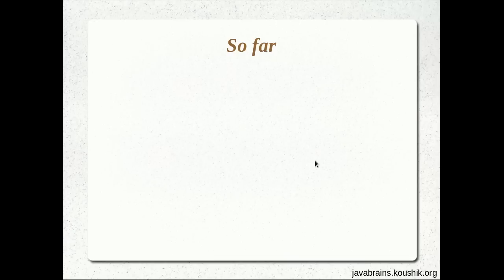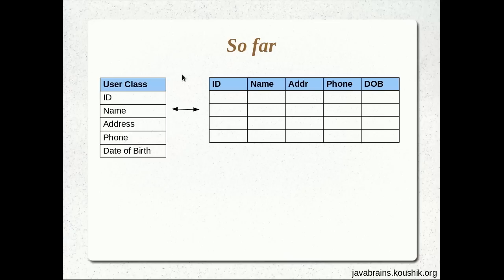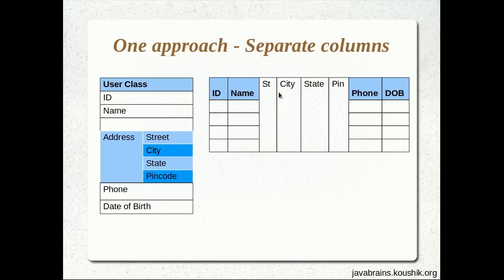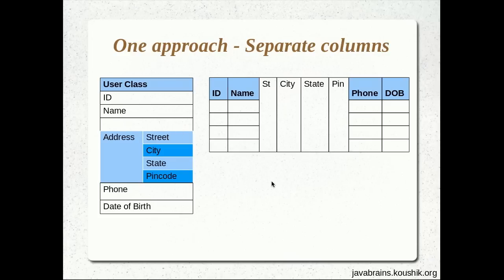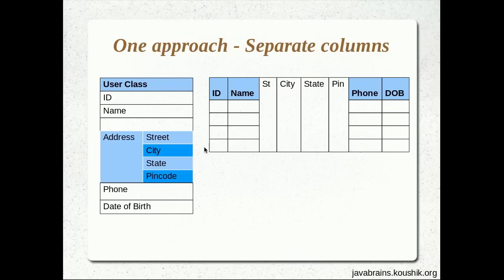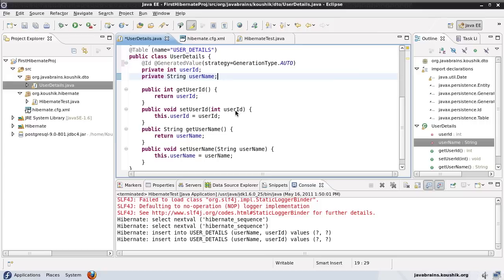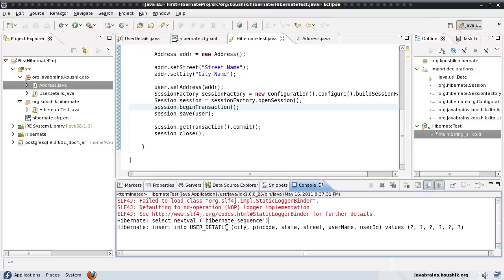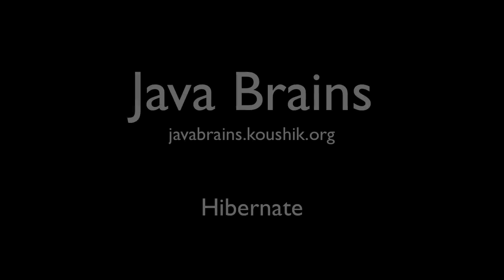Hibernate Tutorial 08 - Value Types and Embedding Objects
We'll learn the difference between Entity type objects and Value type objects. We'll use the @Embeddable annotations to embed a value type object into our Entity class.